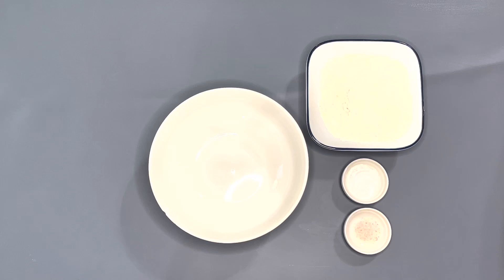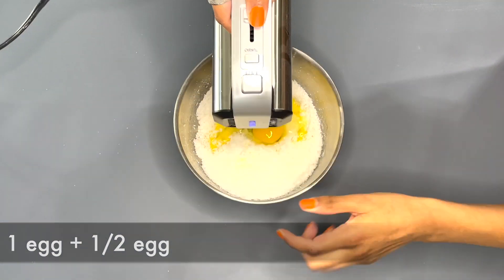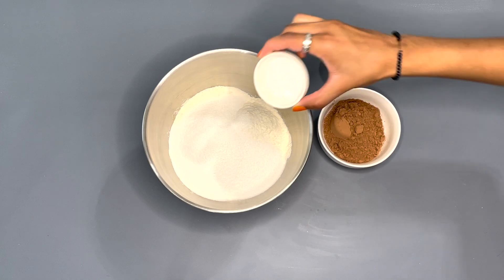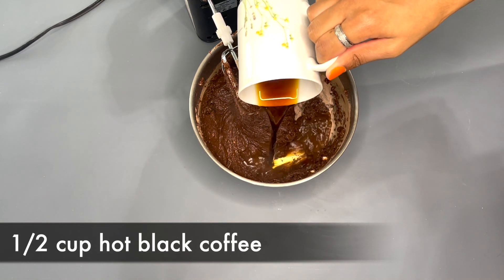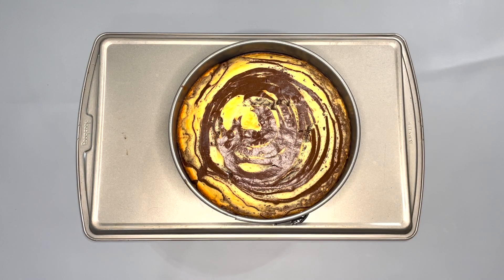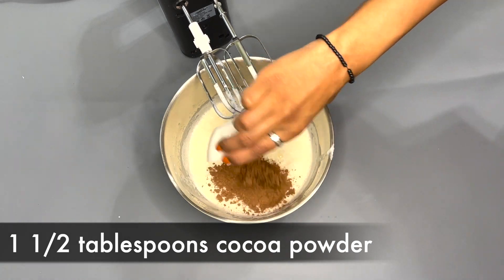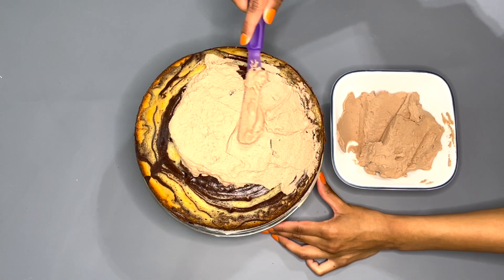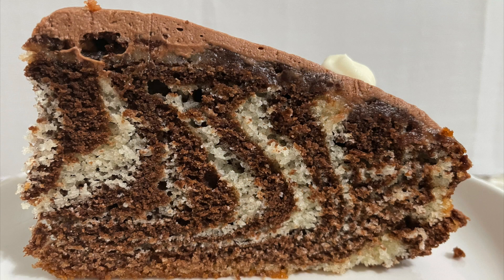Marble Cake🎂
Hey guys it's Abinaya and today I will be showing you how to make Marble cake. I am very excited and blessed to have all the support I have had and will continue to have from the last year and more to go :)
𝗛𝗲𝘆 𝗴𝘂𝘆𝘀, 𝗜𝘁'𝘀 𝗔𝗯𝗶𝗻𝗮𝘆𝗮. 𝗜𝗻 𝘁𝗵𝗶𝘀 𝗰𝗵𝗮𝗻𝗻𝗲𝗹, 𝘆𝗼𝘂 𝘄𝗶𝗹𝗹 𝗴𝗲𝘁 𝘁𝗼 𝗸𝗻𝗼𝘄 𝘁𝗵𝗶𝗻𝗴𝘀 𝗹𝗶𝗸𝗲 𝗯𝗮𝗸𝗶𝗻𝗴/𝗰𝗼𝗼𝗸𝗶𝗻𝗴, 𝘂𝗻𝗯𝗼𝘅𝗶𝗻𝗴'𝘀, 𝘃𝗹𝗼𝗴𝘀, 𝗮𝗻𝗱 𝗰𝗵𝗮𝗹𝗹𝗲𝗻𝗴𝗲𝘀.